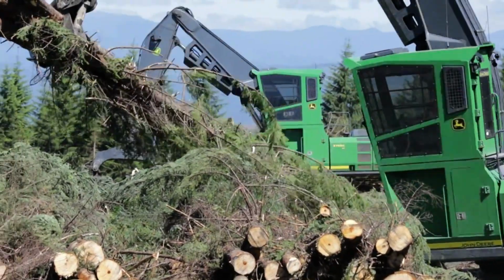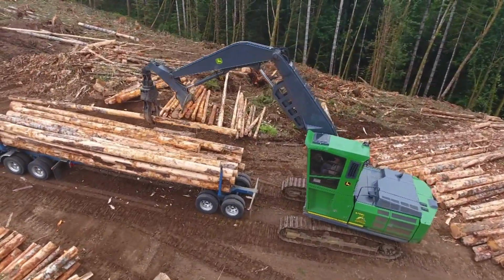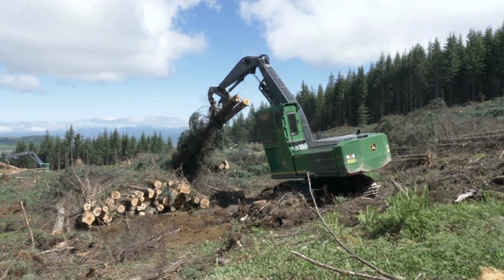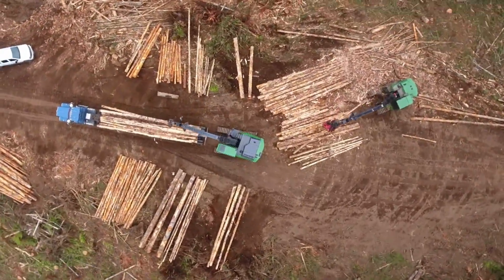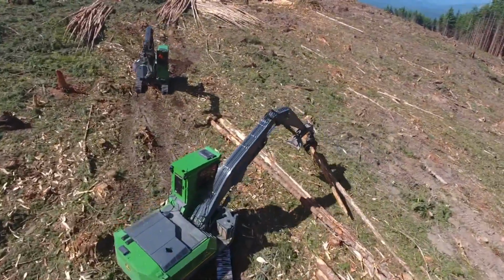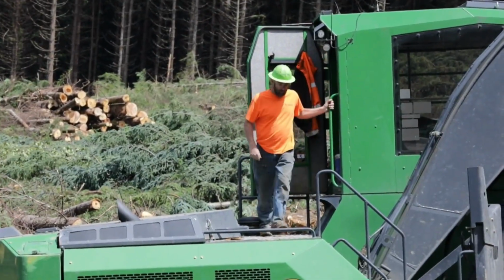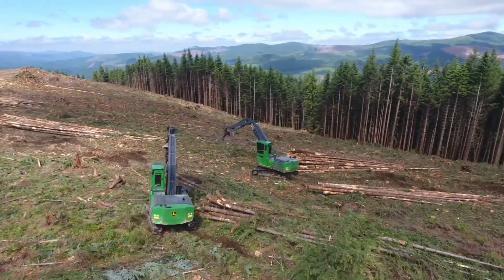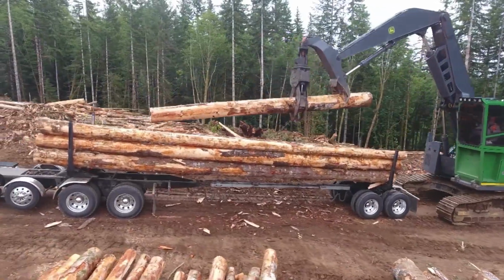John Deere G Series Forestry Swing Machines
John Deere G Series Swing Machines in the Pacific Northwest.